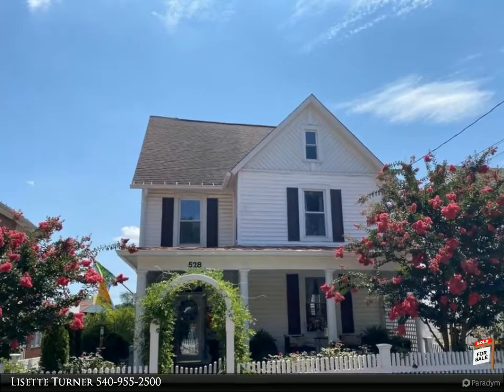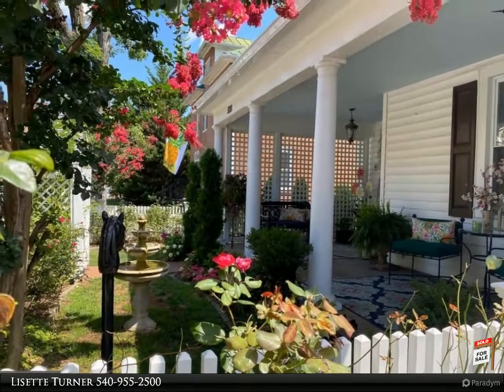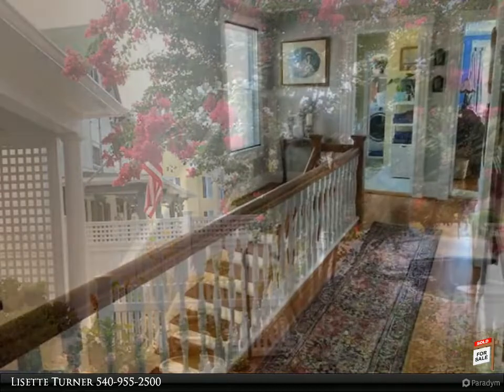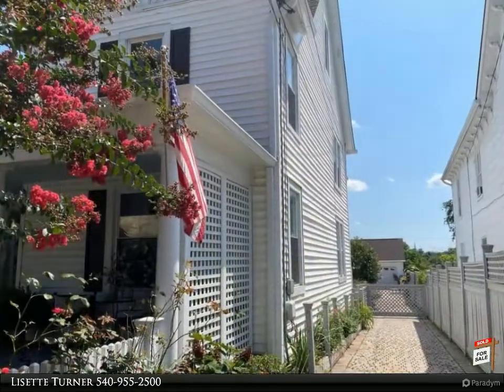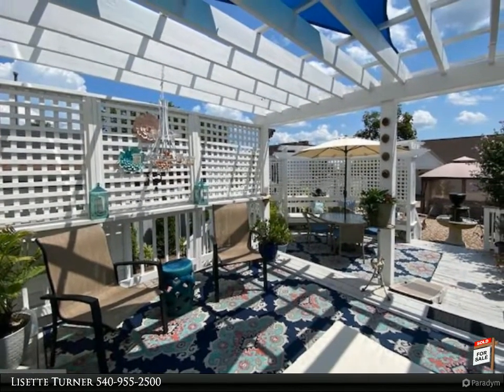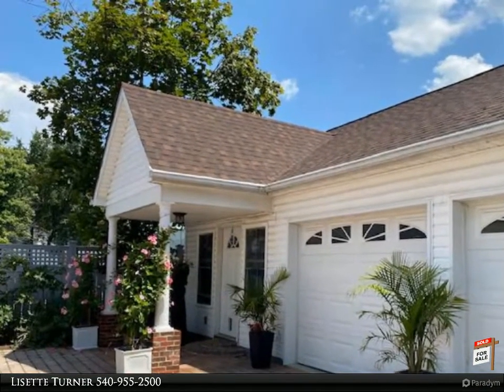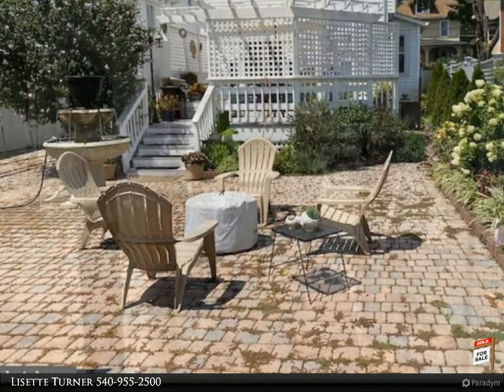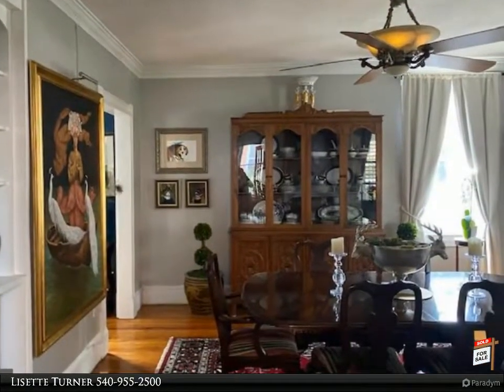528 N Loudoun Street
528 N Loudoun Street
$523,900, 4 bed, 3.00 bath, 3,000 SF, MLS# VAWI2002266

MInutes From Olde Towne Winchester and Just a Short stroll and you'll be in the hussle and bussle of Old Town Historical Winchester and the mall with boutiques, restaurants, breweries, museums and cobblestone streets. Love at first sight. The front and rear yards of this home will excite your senses with flowers and decorative bushes and trees at every turn. Enjoy the privacy of your own completely picketted and privacy fenced yards. The 2 tier deck with built-in benches and overhead arbour lead you to an inviting and large courtyard with a tastefully designed 2 car garage that has front and rear doors for easy parking from either side. There is a back alley for access. Attached is an unfinished space for storage, workshop or go a bit further to create an office or guest space. Once inside this elegantly and tastefully restored 1905 vinatge colonial, your senses will reel as you view beauty in every corner. The floors are original pine and in great condition. The doorways have original bulls eye finnials and the 4" base molding is just lovely. Everything blends well with the old and new. There is a formal hallway that leads to a brand new kitchen with quartz counter tops, dove tailed cabinets and drawers that are also soft close. The island is large and there is under cabinet lighting as well as 2 cherry cabinets, one with interior lighting to spotlight your collectibles. The appliances are brand new and are GE. The back splash that goes to the ceiling in places is the most unusual and beautiful I have had the priviledge of seeing. Nothing has been left out of this thoughtfully designed space. There is also a small room or pantry for whatever your potential use might be. The formal dining room has built-in cupboards to display your goodies and has pine floors, molding and a gas fireplace. The living room is elegant yet comfortable and will house all of your furniture easily. There is a full bath with soaking tub as well on this level. The second story has 3 good sized bedrooms and 2 full baths including the primary. Pine floors are throughout this level except for the bathrooms. Wait a minute!! Off of the 3rd bedroom or ofice there are steps to the most wonderful 3rd level featuring a loft, sitting room, 2 skylights, cathedral ceilings, random width pine floors, reading area, built-in bookshelves, lots of closets and more. This spcae could also be used for a bedroom suite. Nothing that meets your eyes will dissappoint in this downtown beauty. Come view it today. You will be glad that you did.

3 full bath

Lisette Turner
CENTURY 21 Redwood Realty